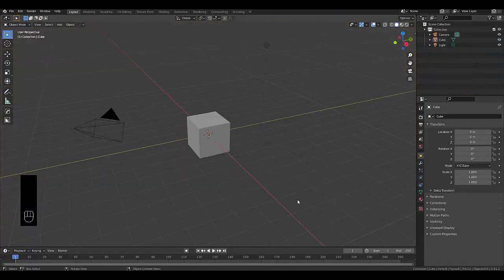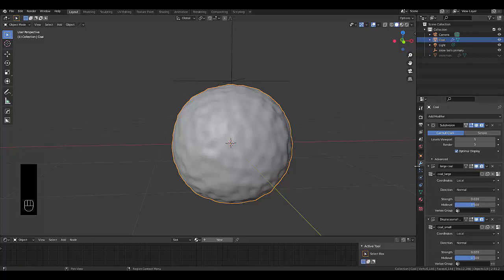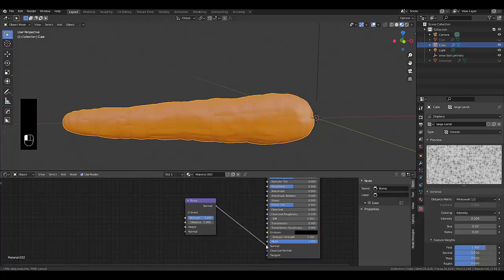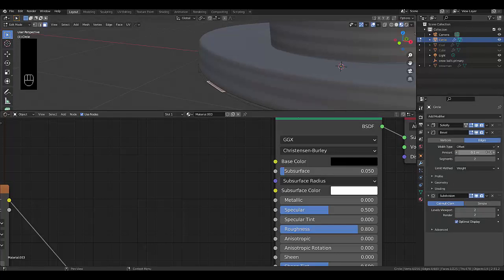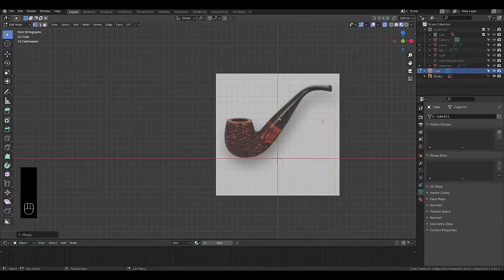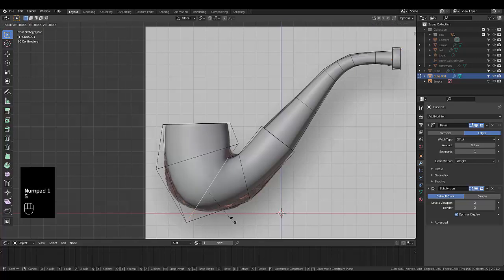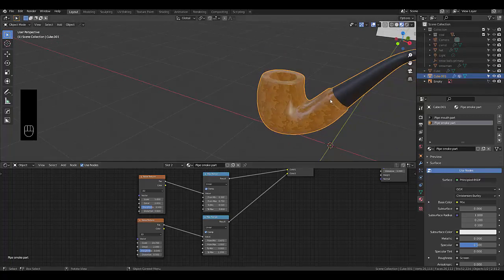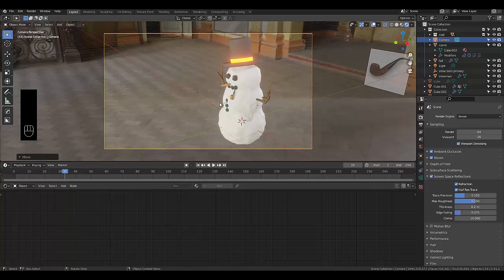Making a snowman in blender 2.9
This tutorial walk through we make a snowman from start to finish.

If you want a highly detailed tutorial walk through on how to make a snowman with good materials and modeling then this is the walkthrough for you to create a snow man in blender